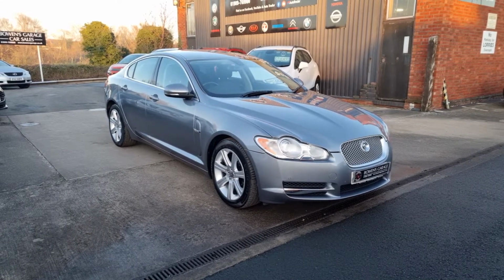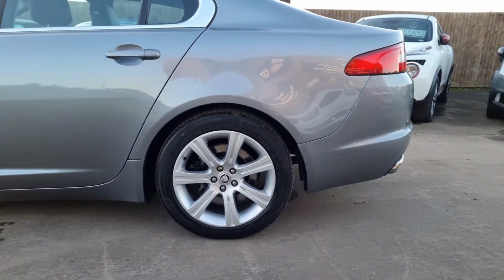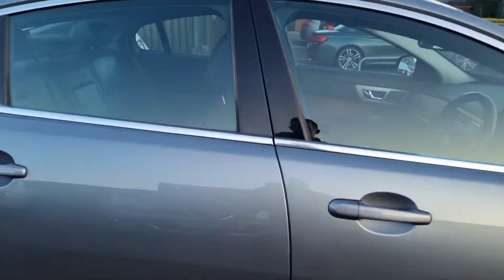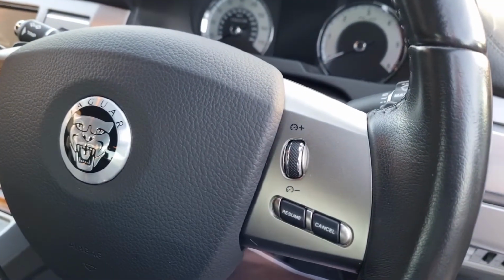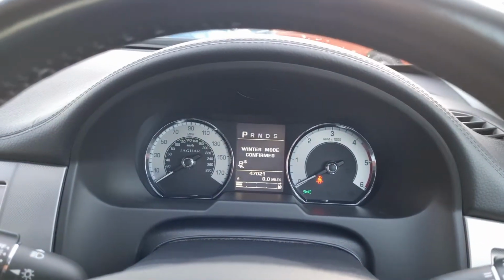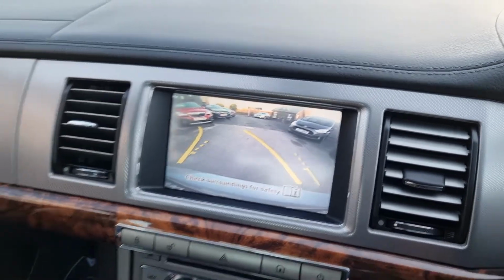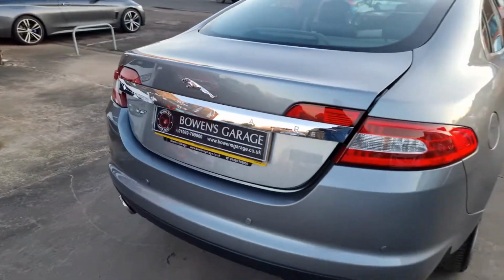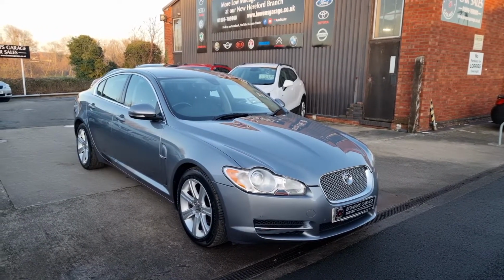2009 (59) Jaguar XF Luxury 3.0 D V6 Auto 4Dr in Lunar Grey. 47k Miles. 2 Owners. 11 Services. £7990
Viewings available at either our Ross-On-Wye Branch HR9 7BW or our brand new central Hereford Branch HR1 1EN.

Reg Number: AX59HCF

What a lovely bit of kit this is!

We have just managed to acquire this XF V6 Diesel from a local couple who have finally received a date for their brand new vehicle arriving, this Jag now surplus to requirements.

It has covered just 47k miles from new by 2 owners & comes supplied with an impressive 11 stamp service history, 10 of which from Jaguar Main Agents including a documented Timing Belt & Waterpump replacement in 2018 at Inchcape Jaguar.

Looks & drives very well indeed & sits on 4 matching Michelin Tyres.

It comes nicely appointed too with Electric Leather Seats, Satellite Navigation, Cruise Control, Reversing Camera, Alloy Wheels, the list goes on & on, a proper all rounder.

It will come supplied with a fresh MOT & 2 Remote Keys along with our standard 6 month, nationwide covered, in house supplied warranty, you'll have to be quick on this one!

Car located in Ross Branch.